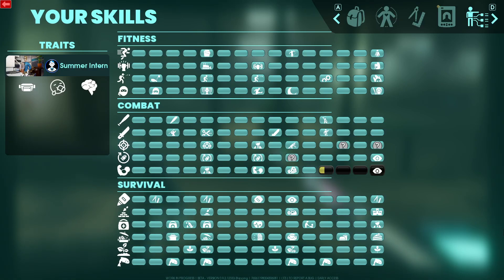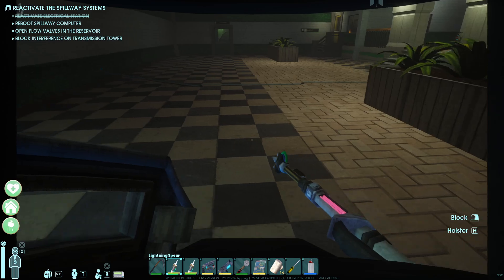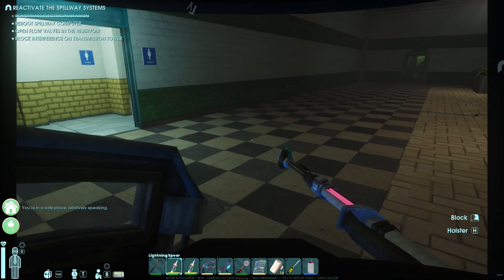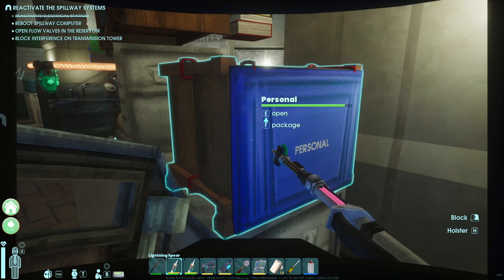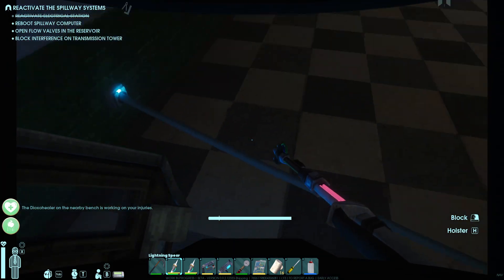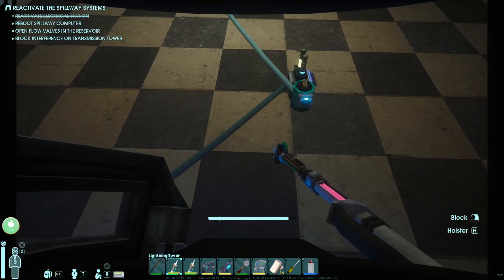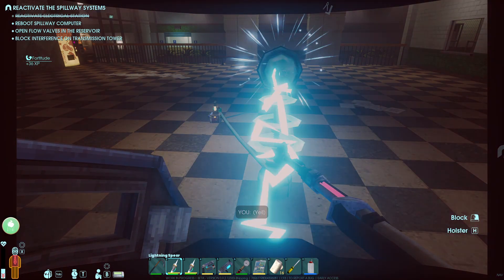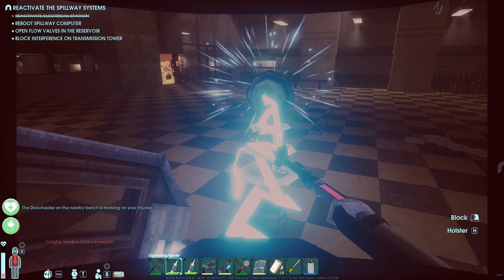Abiotic Factor: Fortitude Quick-Leveling Guide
[Photosensitivity Warning]